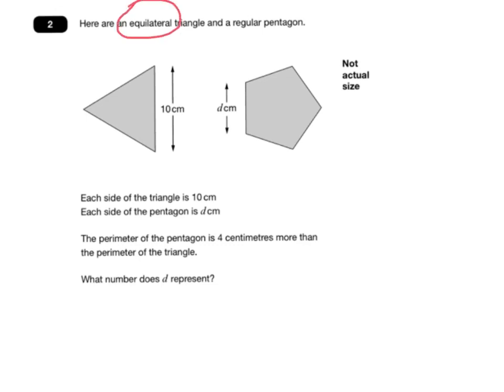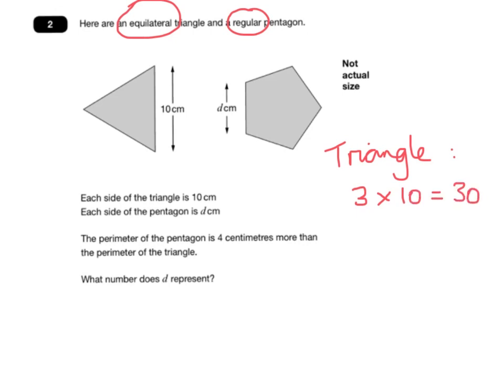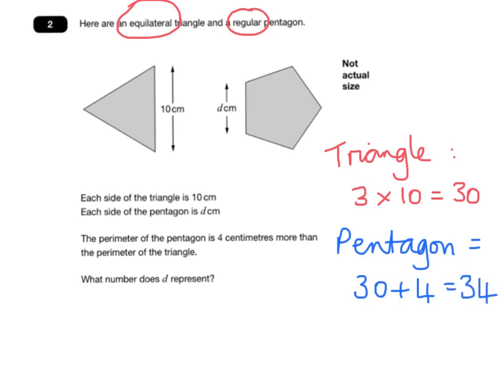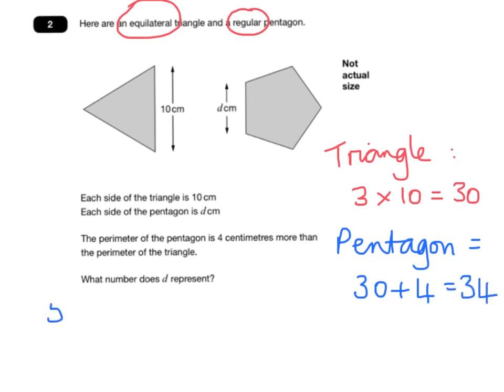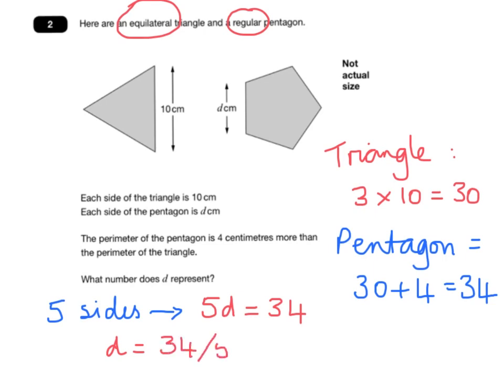2014 Paper A 2 - worked example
Properties of triangles and pentagons.